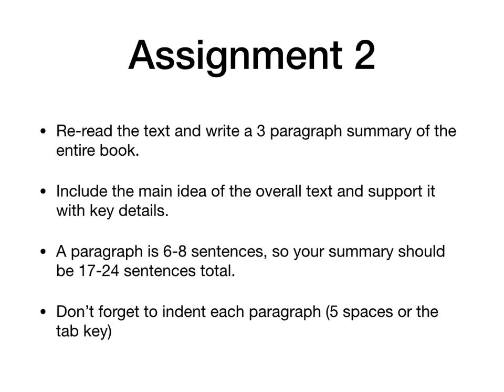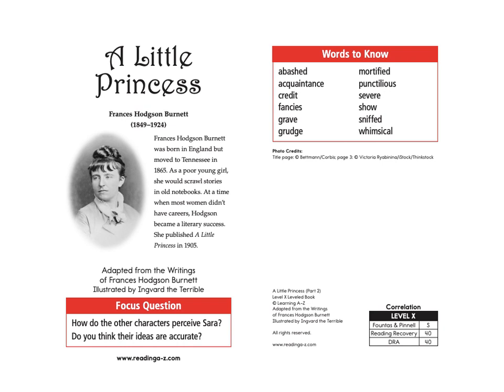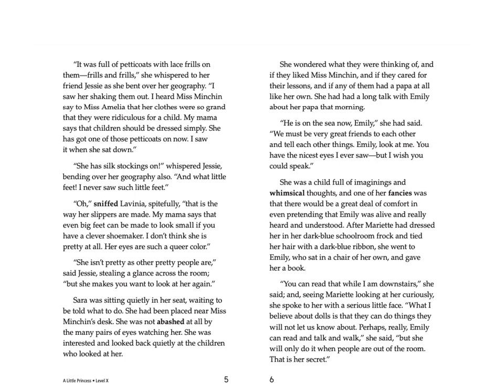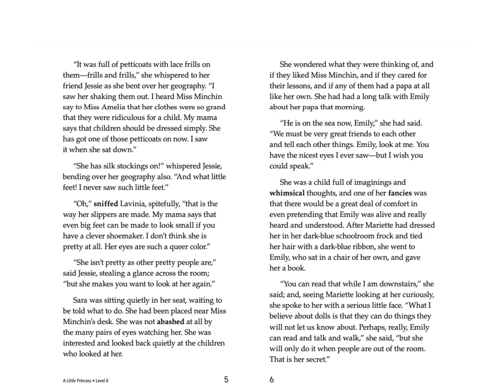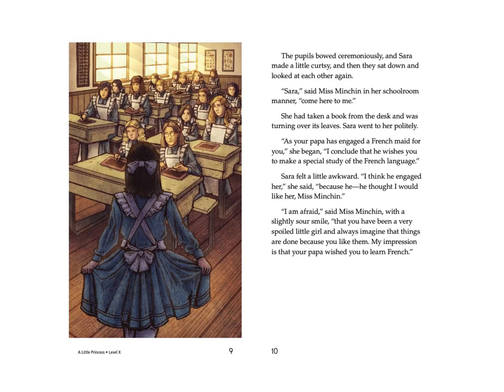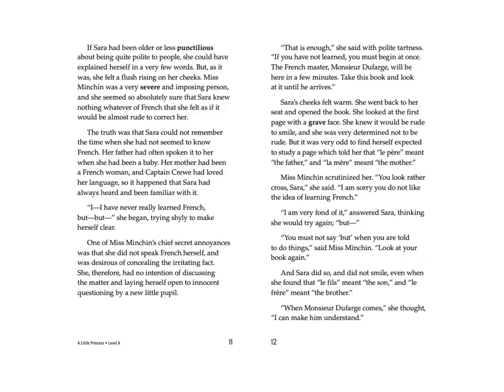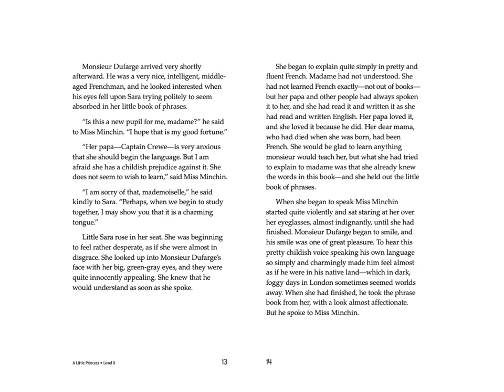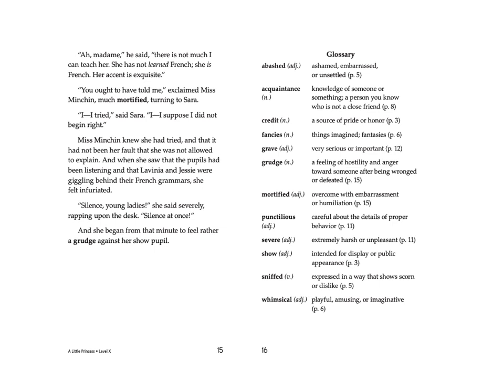Reading E Learning April 20 24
I explain the assignments and read the book to you!